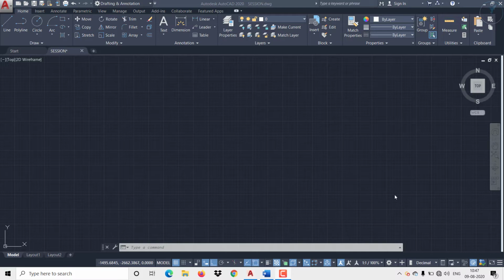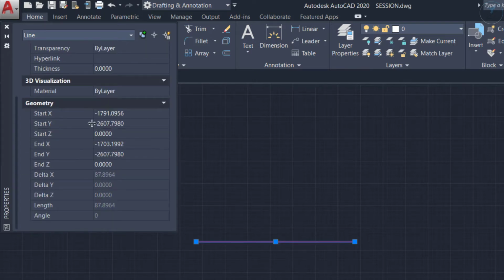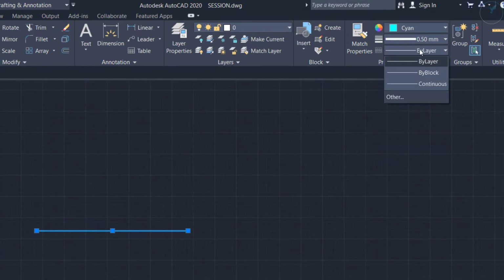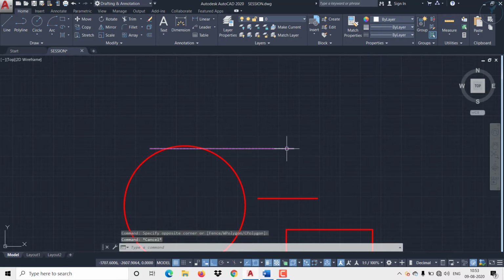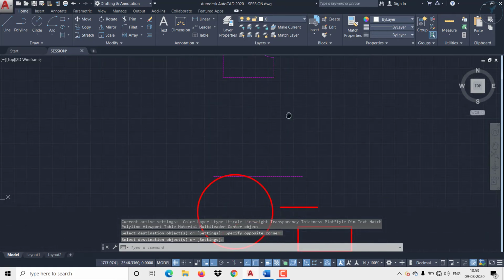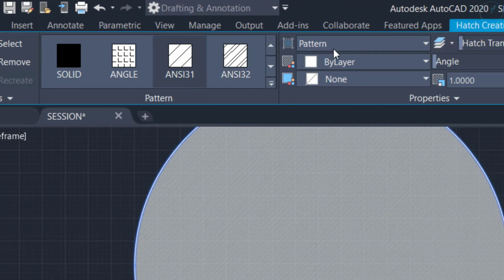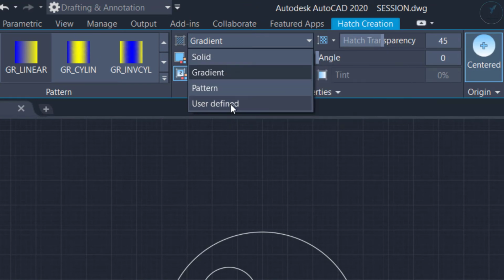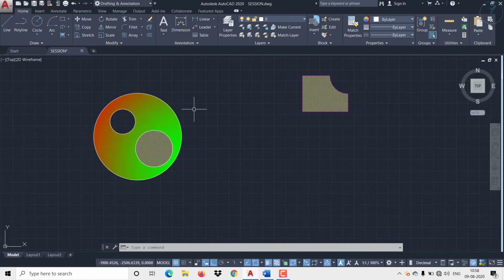AUTOCAD FOR BEGINNERS ll AUTOCAD 2020 COMPLETE COURSE ll COLOR and HATCHING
In this video I have explained how to apply color, line-type (Centreline, Border line, Phantom line, Dashed line , etc.,) and line weight in AutoCAD in detail. Along with that how we can apply the same properties for other objects using Match Properties in AutoCAD. And also applying hatches and gradients for your drawing in AutoCAD.

This video is a part of AutoCAD beginner tutorial series. In this video series I will cover all the tools and commands in AutoCAD, Industry related drawings, different standard drawings and more...